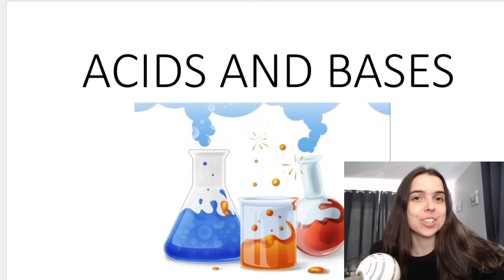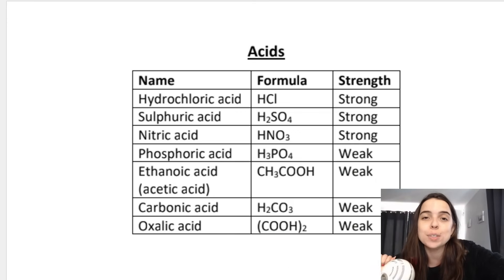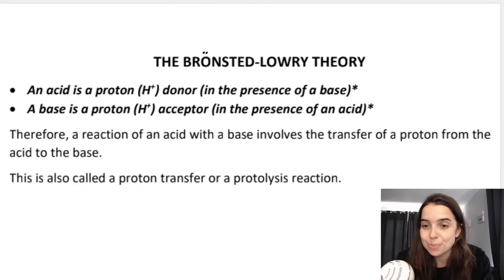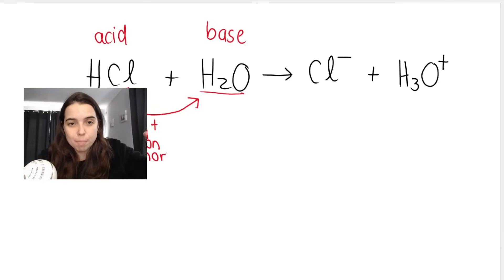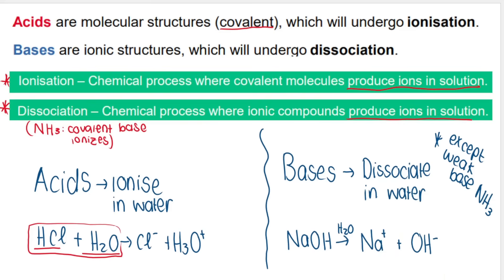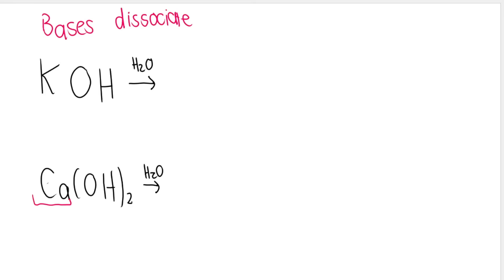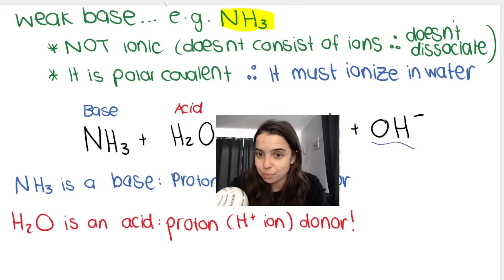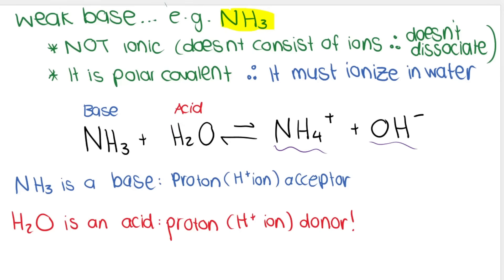Grade 11 Acids and Bases: Type of reactions Introduction | Defining acids and bases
Type of reactions Grade 11 Chemistry! In this video I go over how we define acids and bases according to the Arrhenius Theory and the Lowry-Bronsted Theory.
I also go over important terminology that you MUST know!